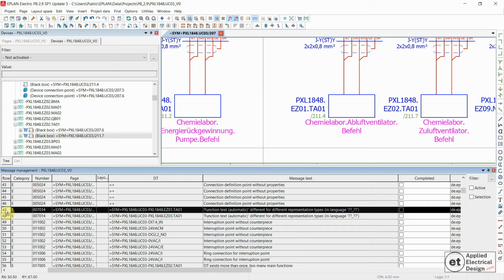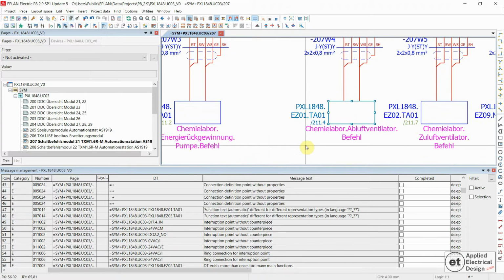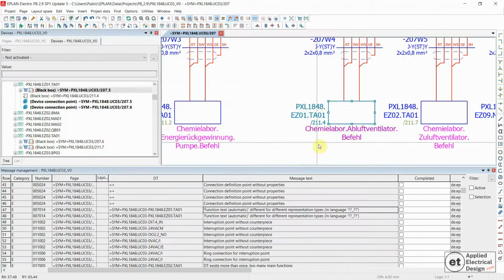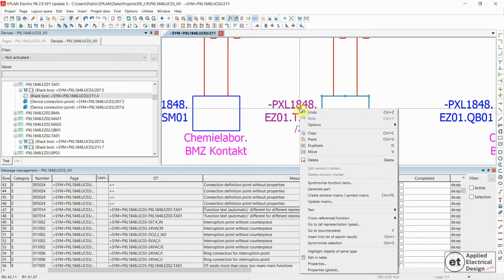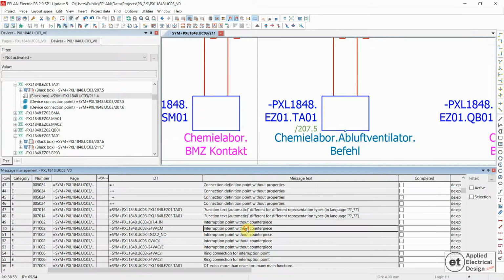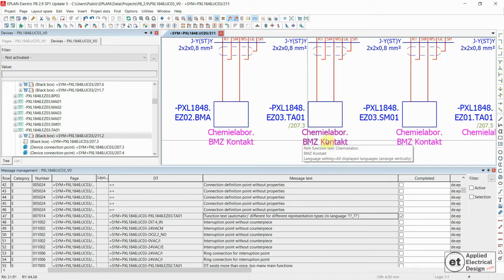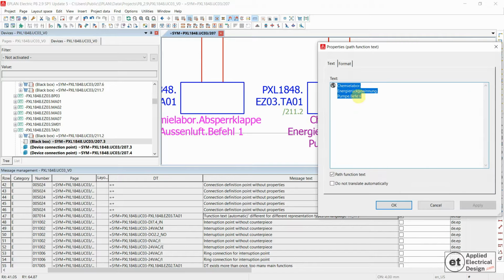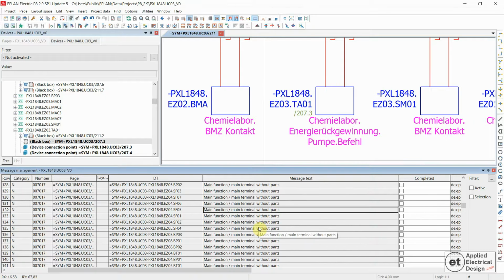Eplan P007014 - Function text (automatic) different for different representations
In this video I demonstrate how to solve Eplan P007014 : "Function text (automatic)" different for different representations in language x